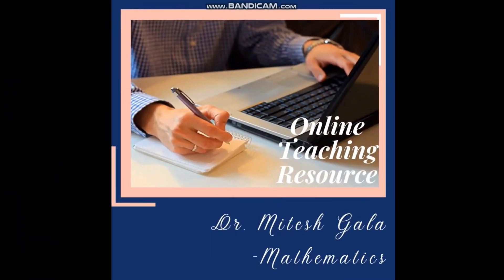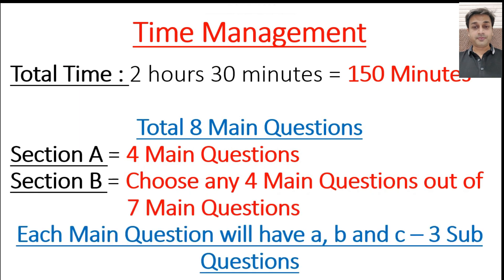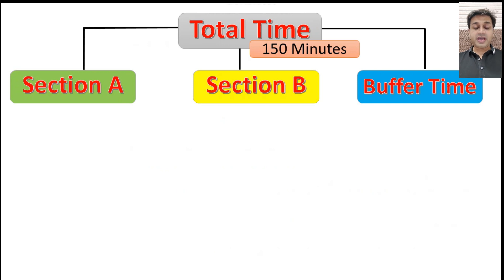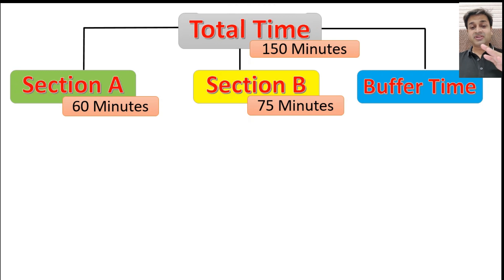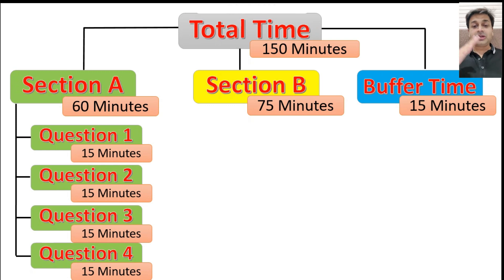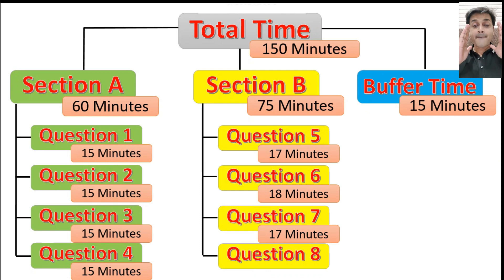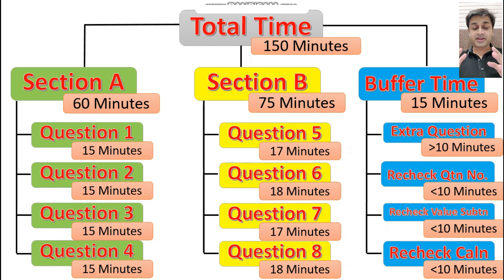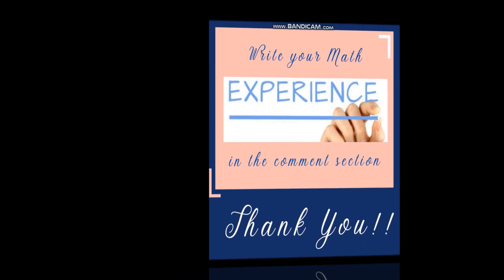Time Management Class 8,9,10